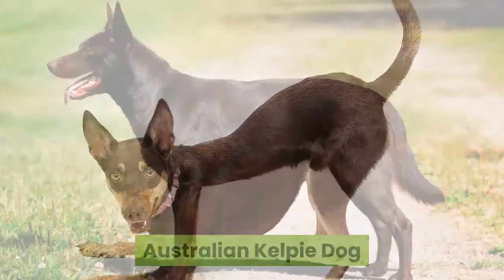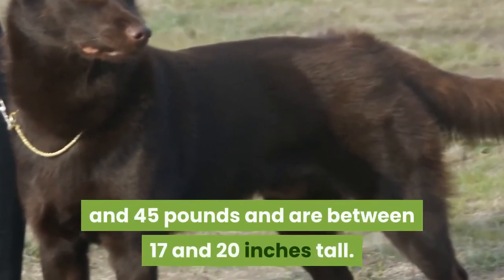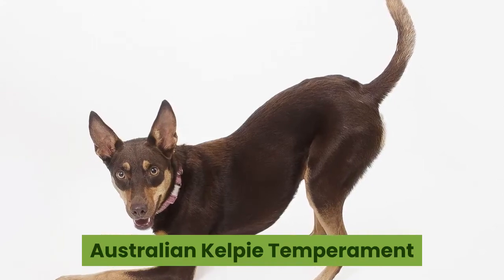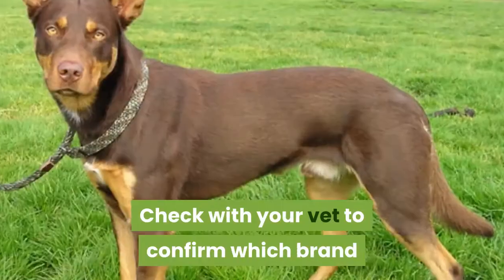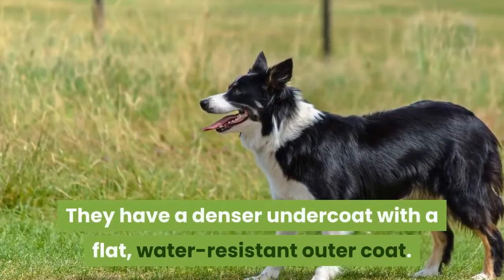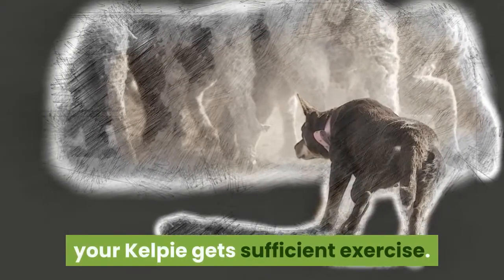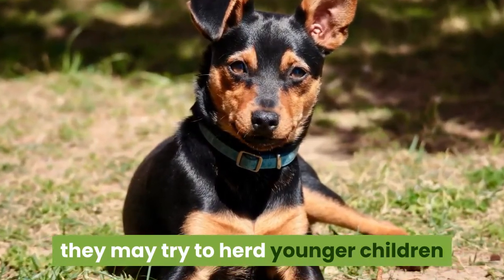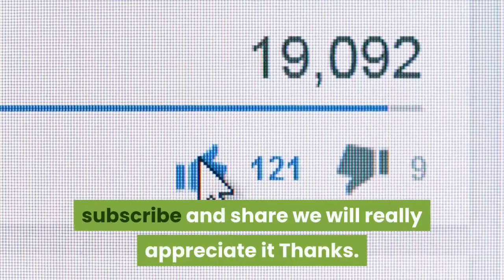Australian Kelpie Dog || Australian Kelpie Size and Weight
Australian Kelpie Dog, They were bred to take care of the sheep primarily on their own with no real guidance from any shepherds or other individuals. In addition to herding sheep, this breed is also good at herding cattle and goats.

1. Novelty Pet Beds
2. dog toys
3. dog balls
4. dog food
5. dog poop bag
6. dog wipes
7. dog toothbrush
8. dog brush
9. dog nail clipper
10. dog shampoo